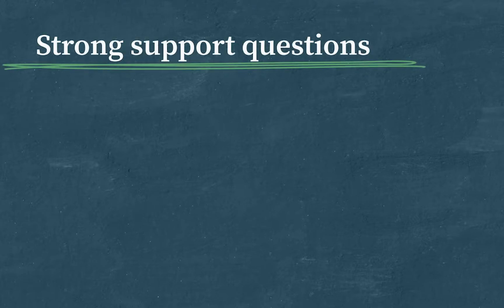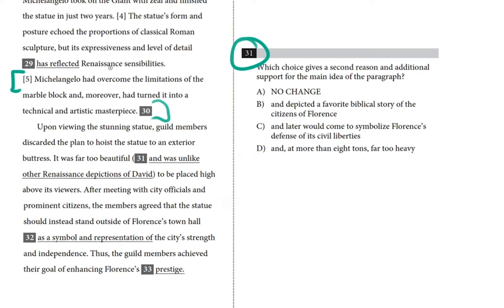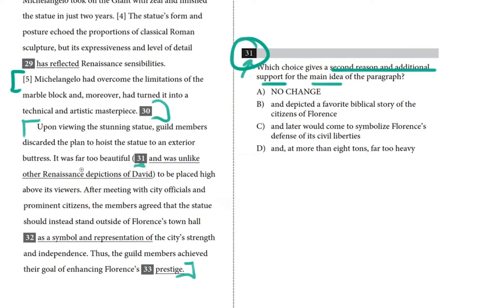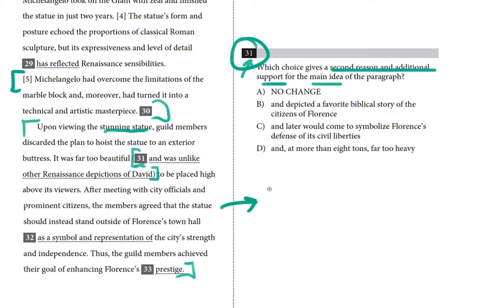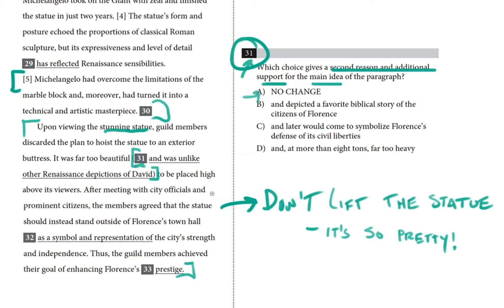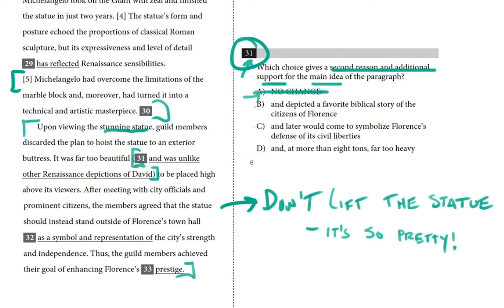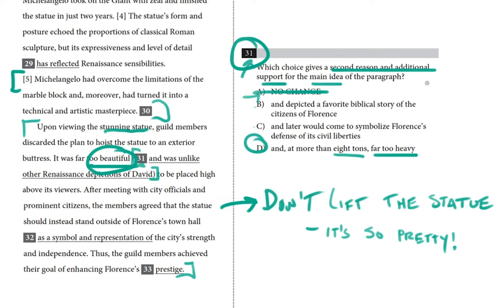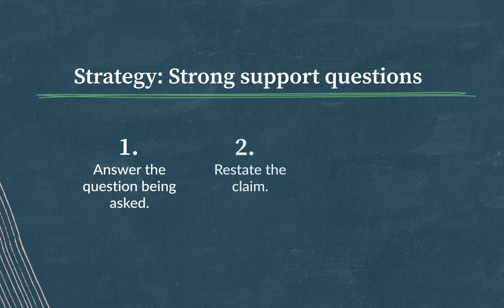Strong Support | Writing and Language test | SAT | Khan Academy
David demonstrates a Strong Support question on the SAT Writing and Language test.